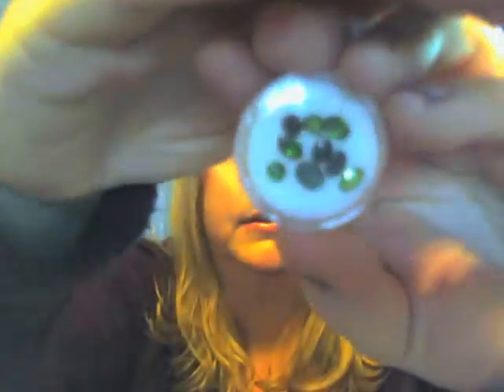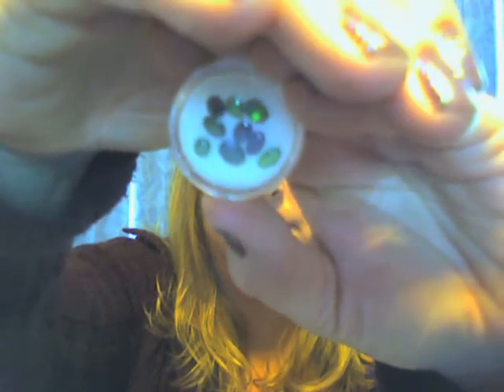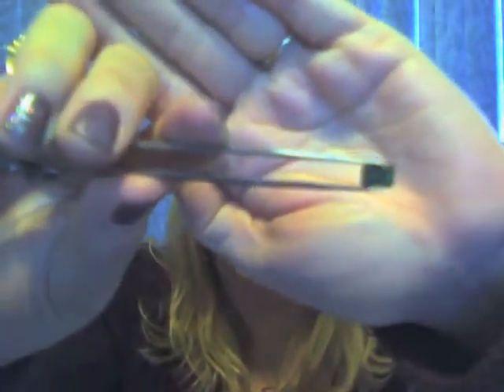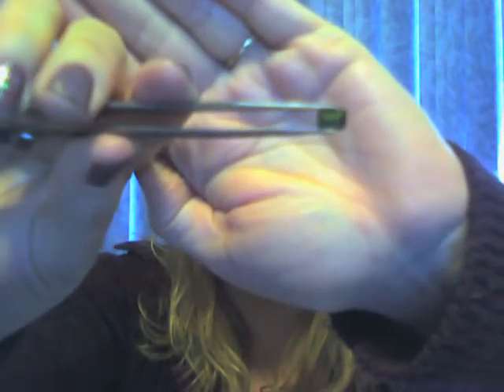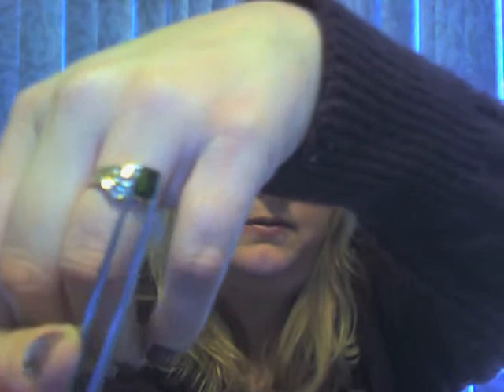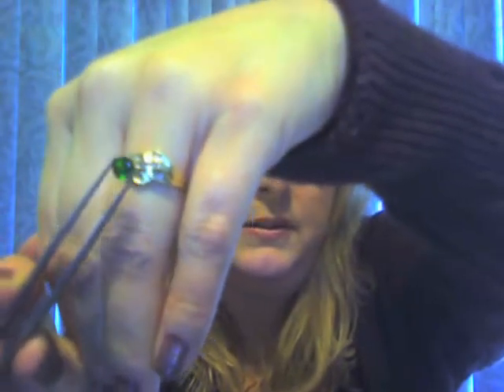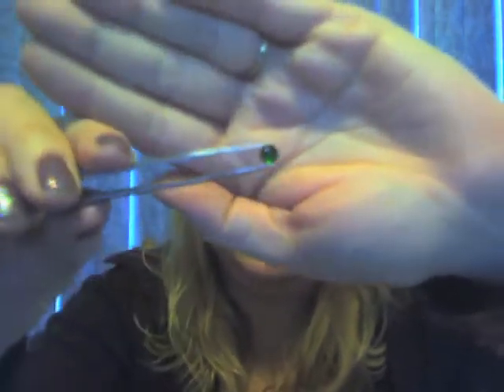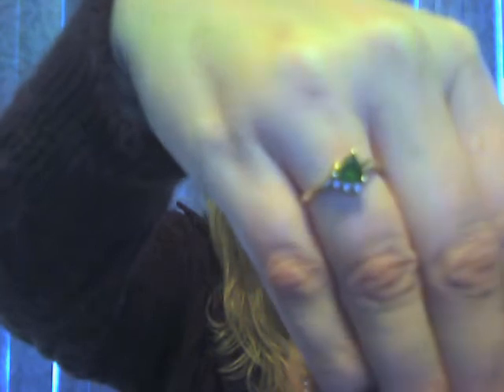The Exotic Chrome Diopside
This is my first YOUTUBE video. I have a lot to learn and a lot to tech about Gem Stones.